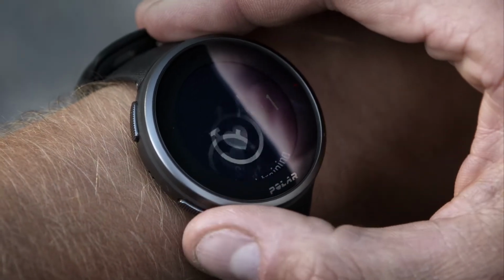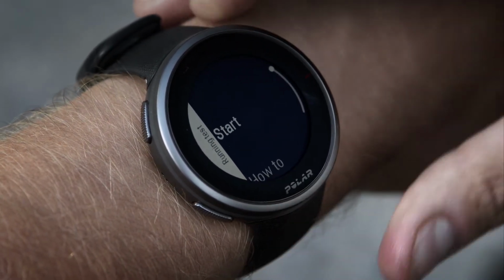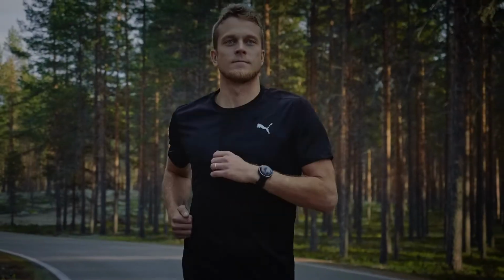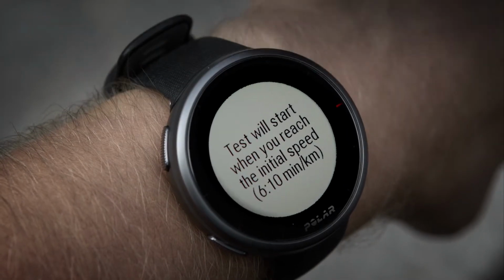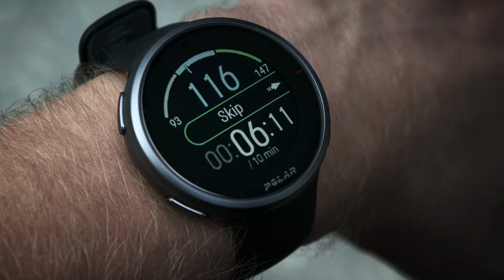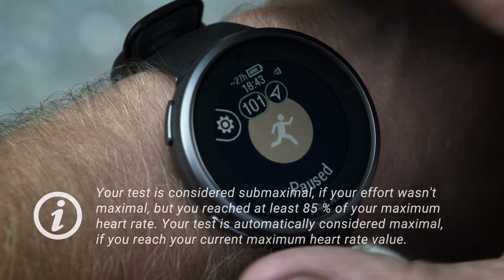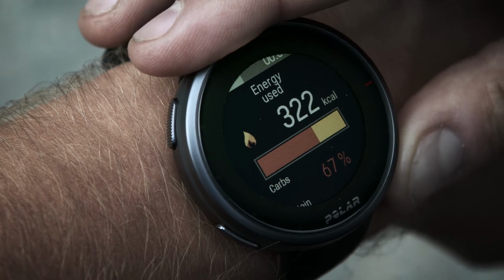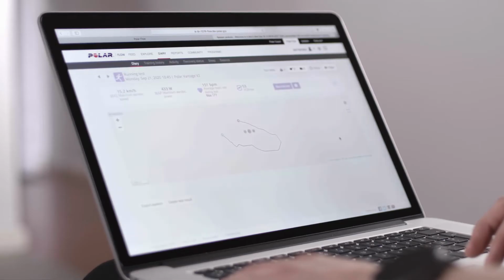Cómo realizar el Running Performance Test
Tutorial sobre cómo hacer correctamente el Running Performance Test, una función exclusiva de Polar Vantage V2.